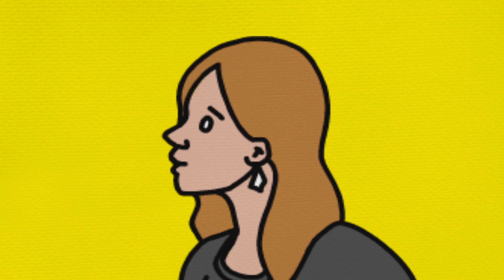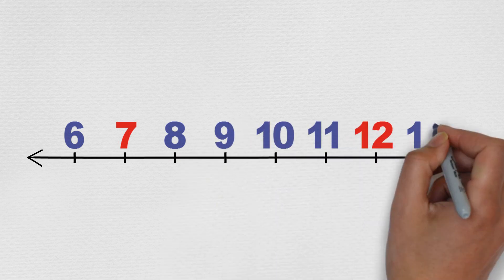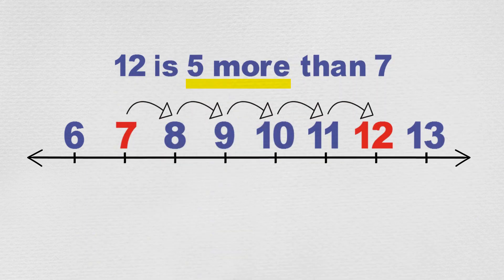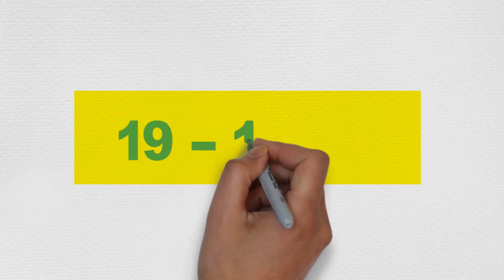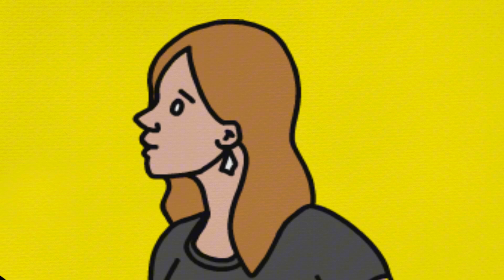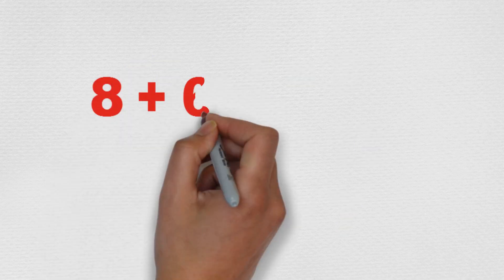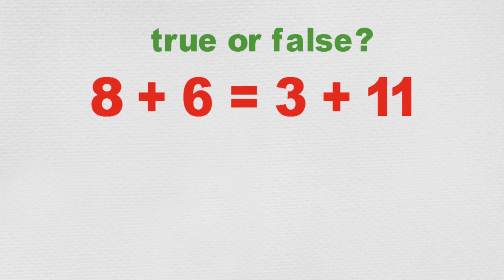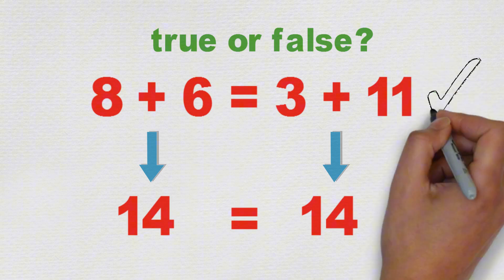1.2.2 Difference, Addition & Subtraction Year 1 Level - Maths For Kids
1.2.2 Max and Min get stuck on some Maths homework on the difference of 2 numbers, and their Mum helps them out.

1. Whole Numbers
2. Addition & Subtraction
3. Multiplication & Division
4. Fractions & Decimals
5. Patterns & Algebra
6. Measurement & Geometry
7. Data & Chance